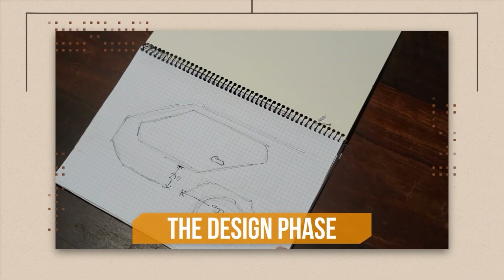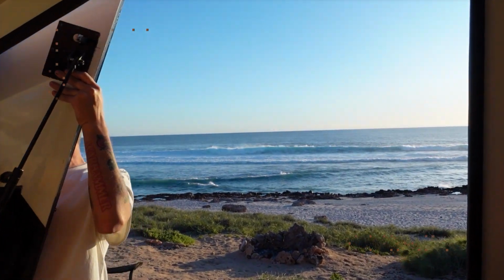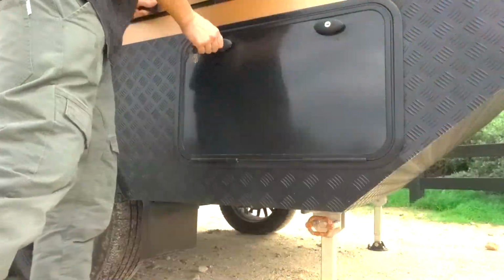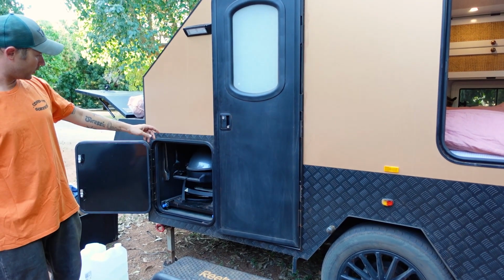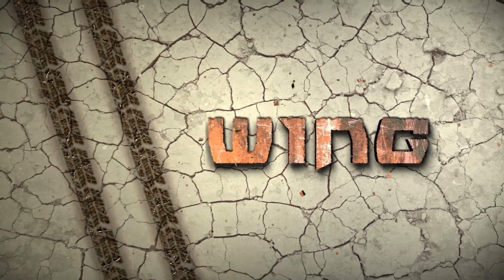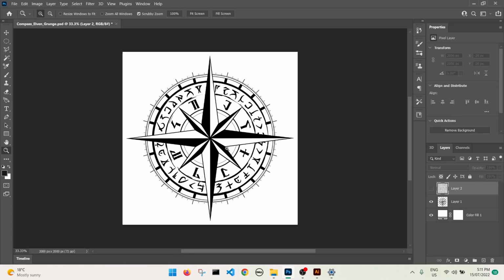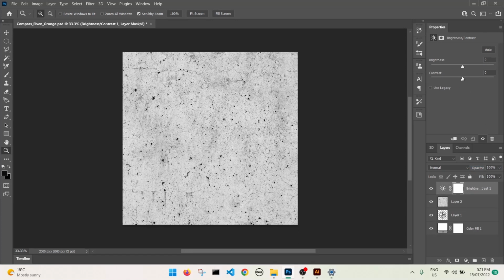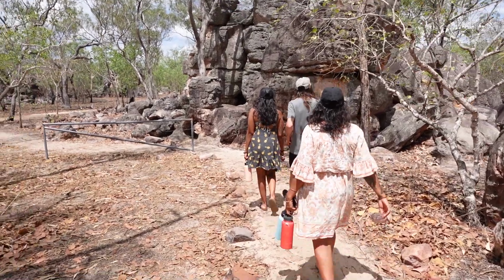15 - Walker Creek, Litchfield N.P. Boot space and adding grunge to your decal in Photoshop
We take an action packed, fun filled walk through Walker Creek in the Litchfield National park in our DIY caravan with plenty of Boot Space!
to get your designs now!

Track ID: Krakota - Dreamweave

00:00 Intro
03:36 The boot space
06:18 Walker Creek
09:14 NO_BACKUP: Grunge textures
12:04 Ending